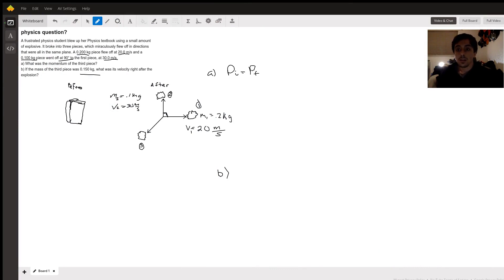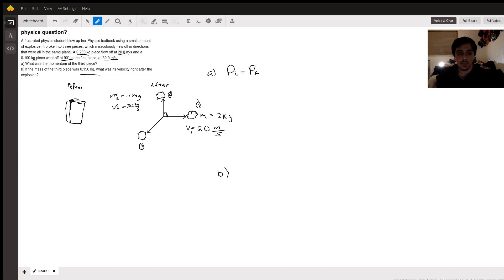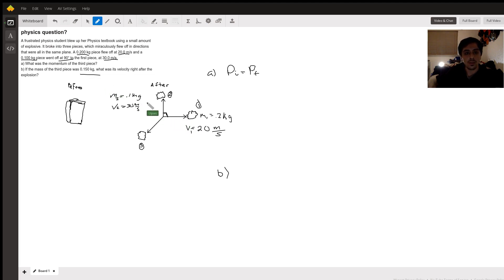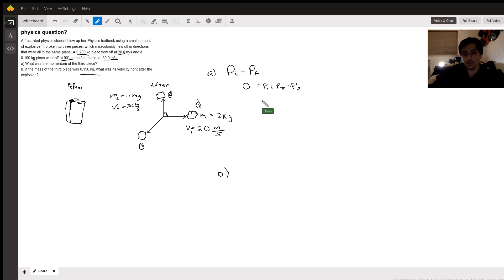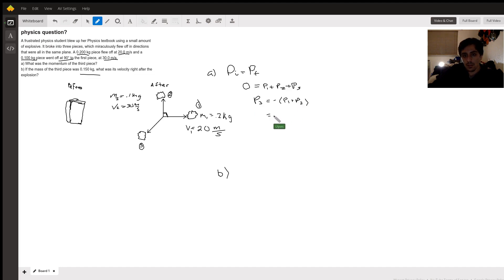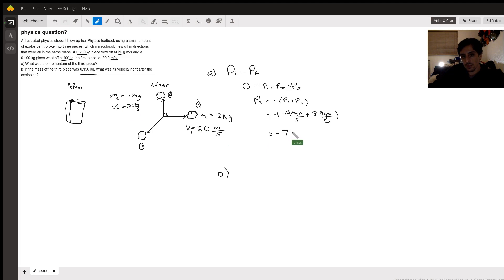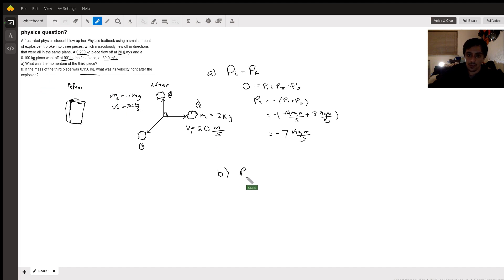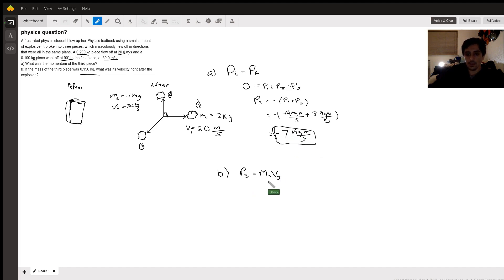Explosive Momentum Problem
Question: physics question?
A frustrated physics student blew up her Physics textbook using a small amount of explosive. It broke into three pieces, which miraculously flew off in directions that were all in the same plane. A 0.200 kg piece flew off at 20.0 m/s and a 0.100 kg piece went off at 90° to the first piece, at 30.0 m/s.a) What was the momentum of the third piece?b) If the mass of the third piece was 0.150 kg, what was its velocity right after the explosion?

Answered By:

Ulyses A.
B.S. in Physics emph. Mathematics with 4+ Tutoring  Experience

Written Explanation:

Hope this helps, anybody free to correct me if I misspoke at any point. Thanks for your time.